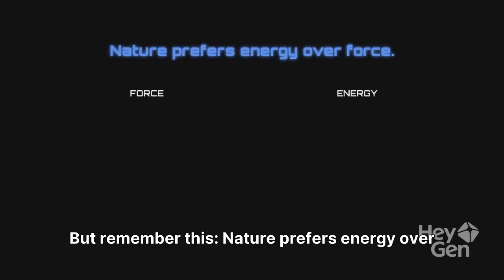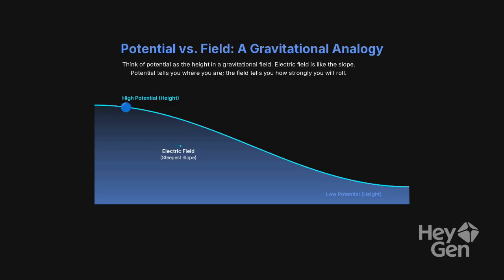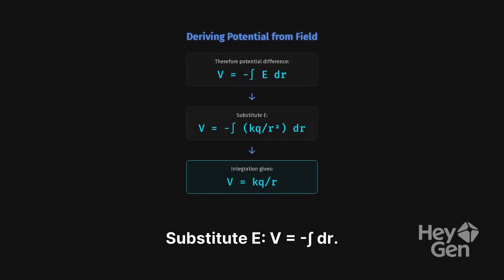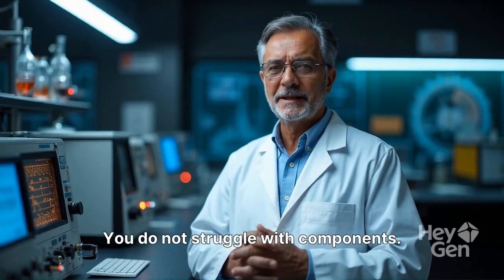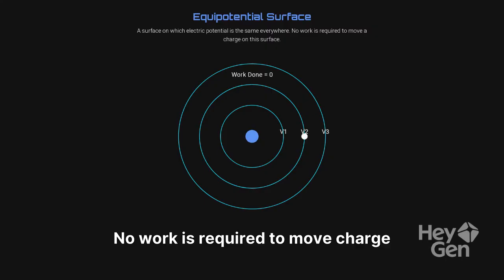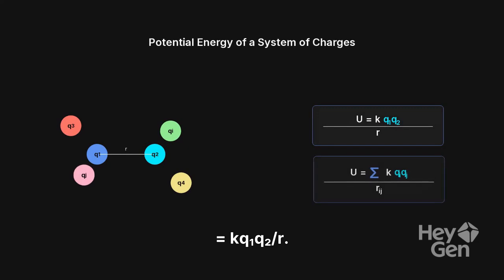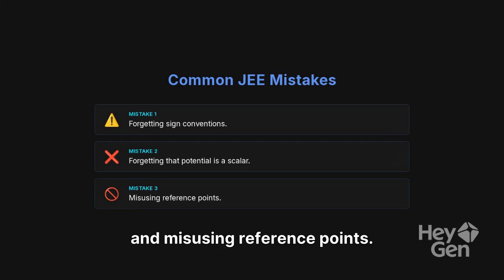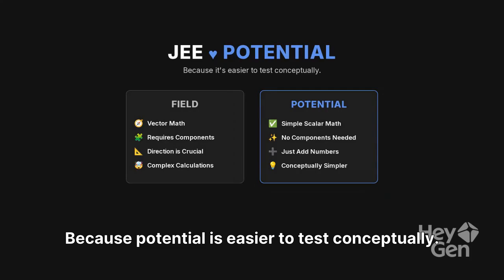🎬EPISODE 4 — Electric Potential: The Energy Framework of Electrostatics | JEE Main & Advanced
In this episode, a senior physics professor unpacks the true meaning of Electric Potential — not as a mere formula, but as the energy structure of an electrostatic system.
Students often memorise potential without understanding its physical origin.
Here, we derive, interpret, and apply potential with the rigor expected in JEE Advanced, while maintaining clarity for JEE Main.

What you will learn:
• Definition of electric potential and its physical interpretation
• Why infinity is chosen as the reference point
• Superposition principle for potentials
• Deep relation between electric field and potential
• Equipotential surfaces and their hidden physics
• Potential due to point charges, rings, discs, and continuous distributions
• Real JEE Main & Advanced question patterns
• Top conceptual traps to avoid

Why this lecture matters:
Electric Potential is the bridge between force-based and energy-based formulations of electrostatics.
Mastering it makes Gauss’s Law, capacitors, and advanced electrostatics not only easier—but intuitive.